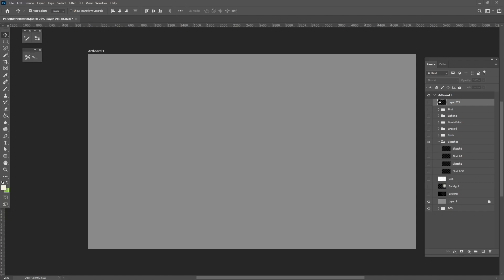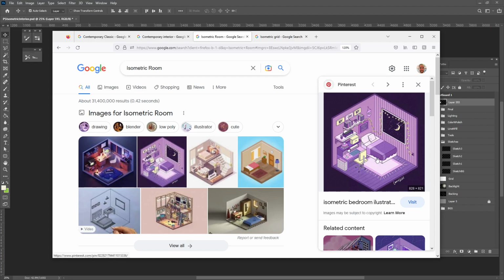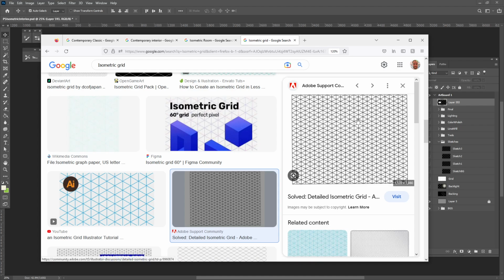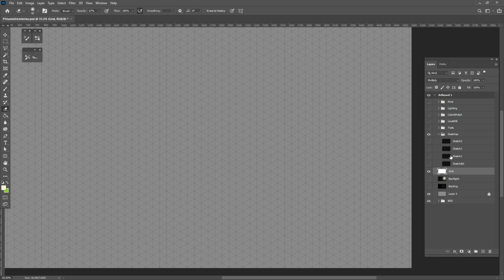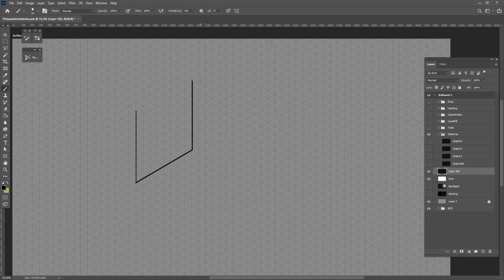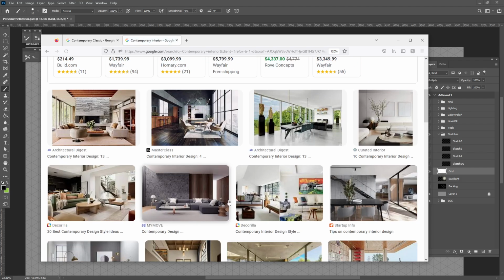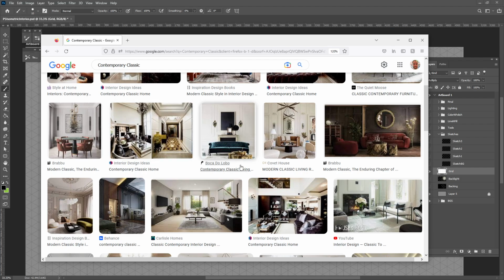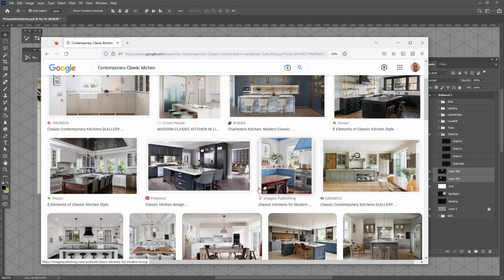Isometric Interiors | Pt. 1 References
This is part 1/10 of a project on drawing in isometric perspective! this project creates a simple room with common furnishings to help take you through the basics!

We teach these classes (including custom lessons and projects) to our students at ArtUPWORKSHOP.com! Visit ArtUPWORKSHOP.com today to learn more about our art education (and other!) services!